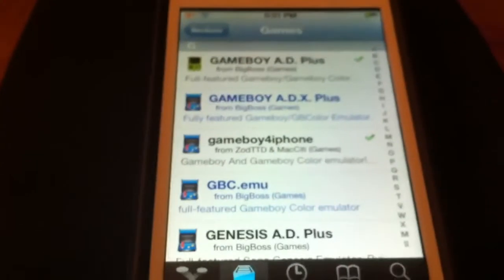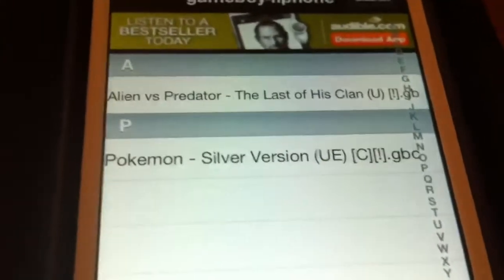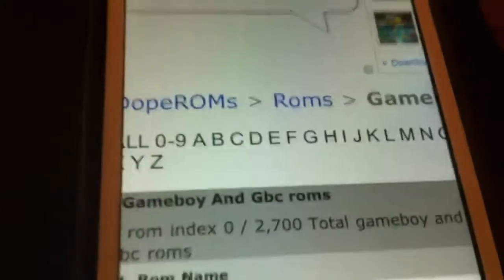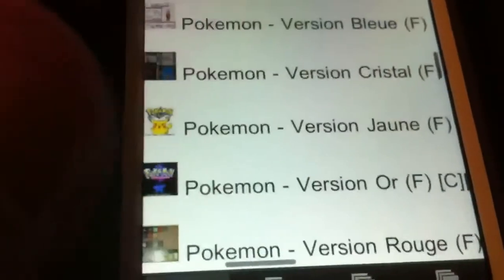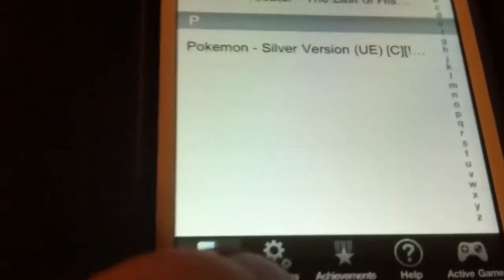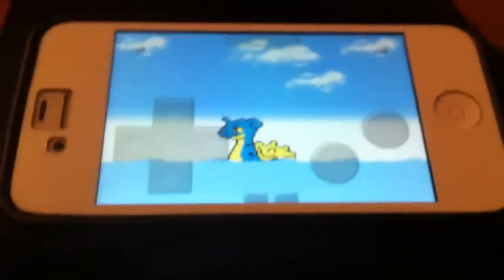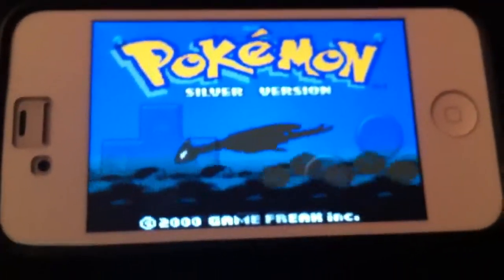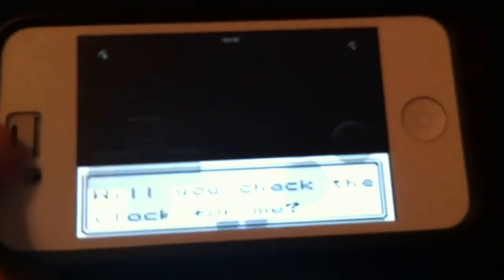How to run GBC and GB ROMs on iPhone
No Computer no SSH no Sources the best and easiest way of gettings ROMs.